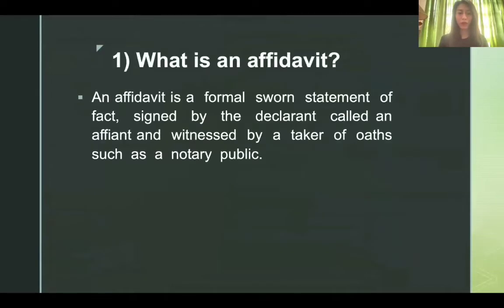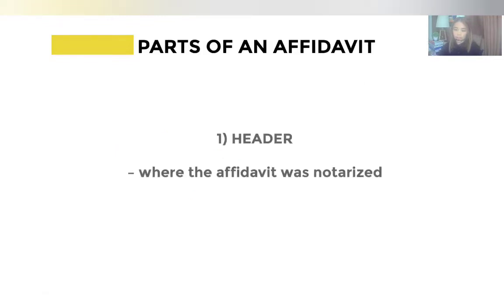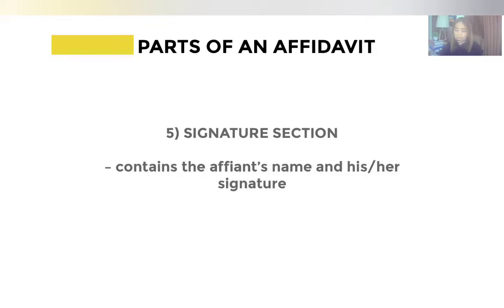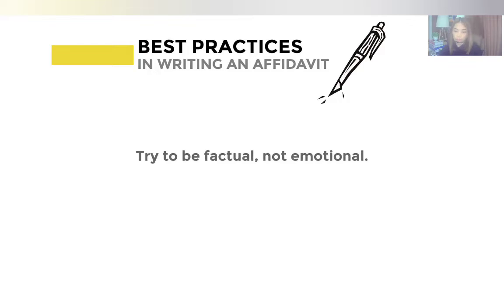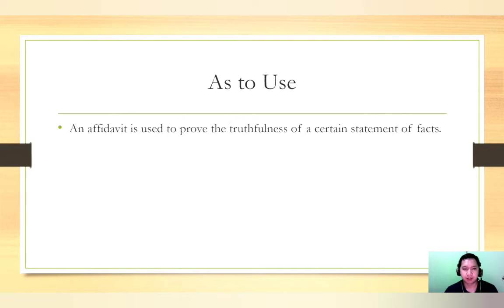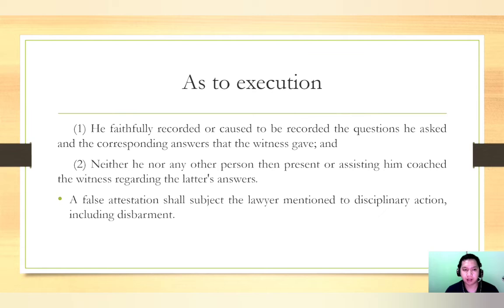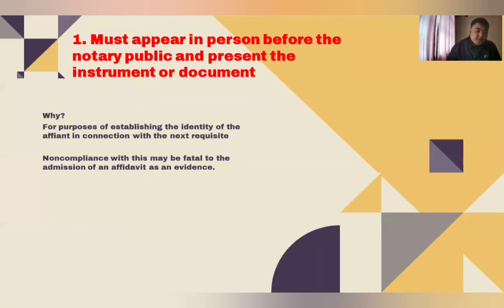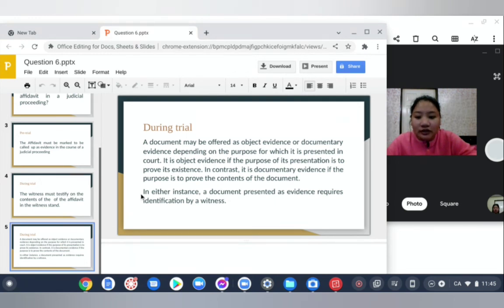JD4- SS Pract 1: GROUP 2 - Affidavit